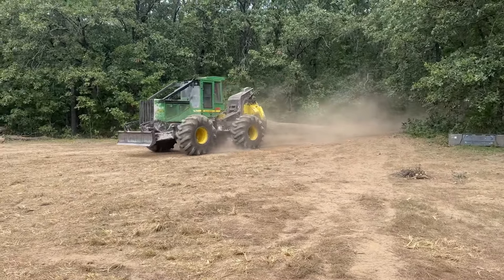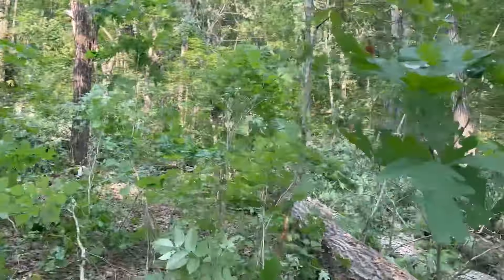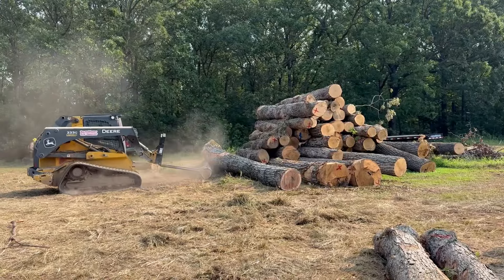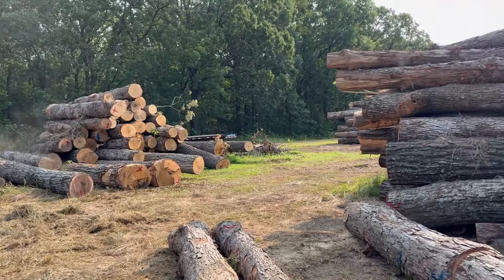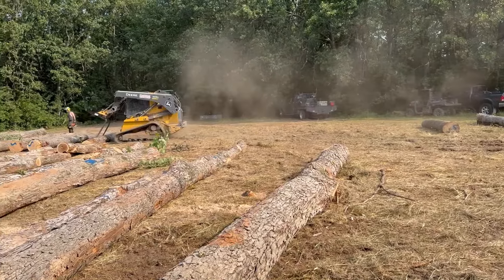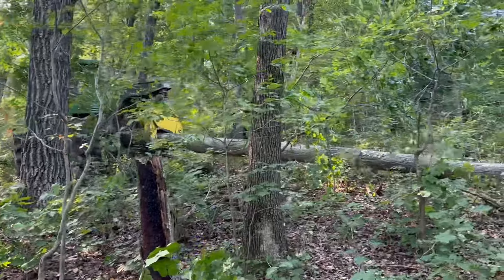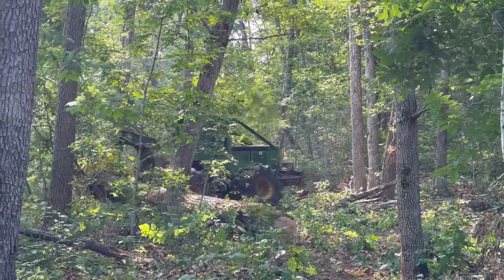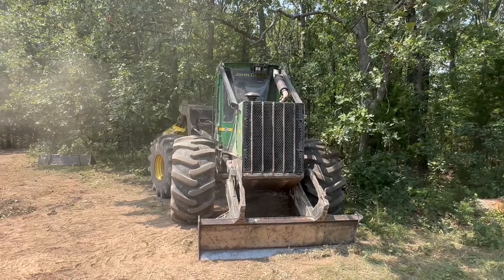548Giii winching out Oak Timber